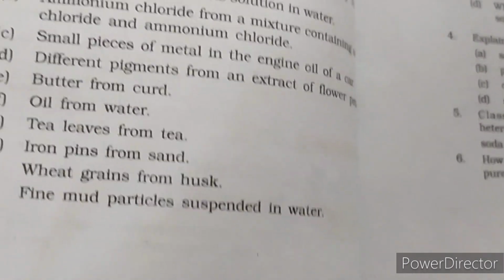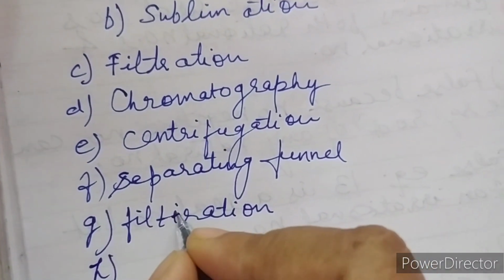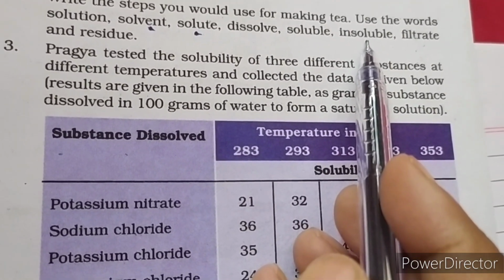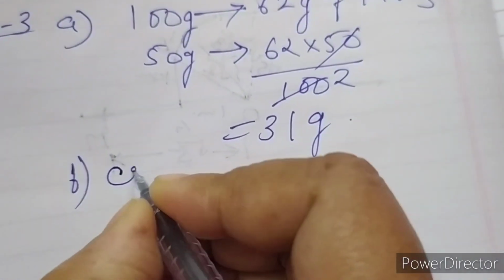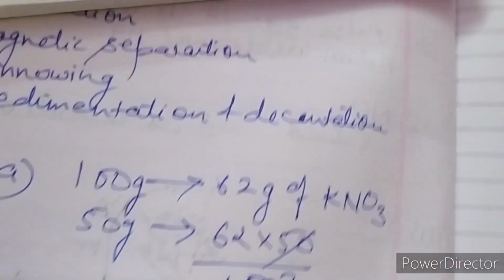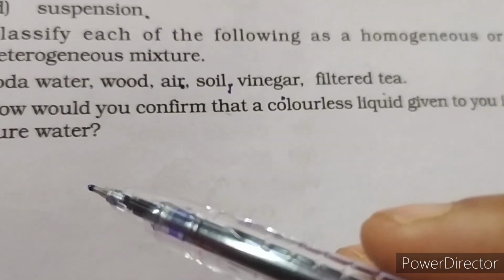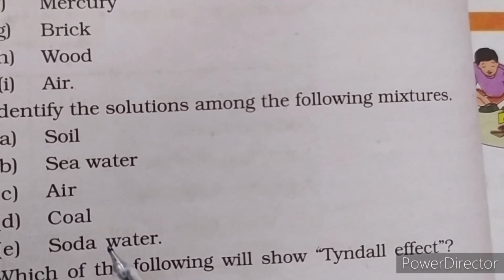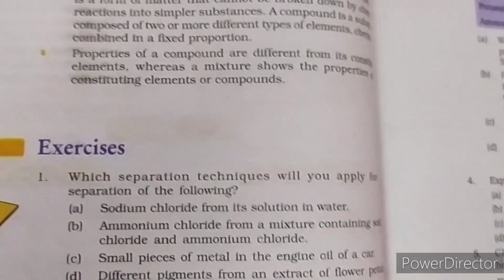Back exercise| Q1 to Q 11| Chapter 2|Is Matter around us Pure|Class 9 Science